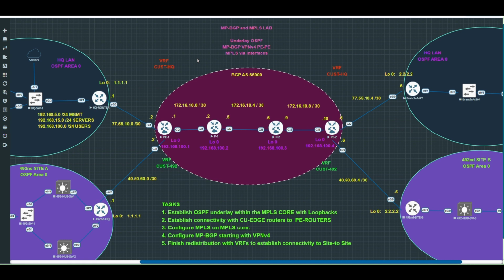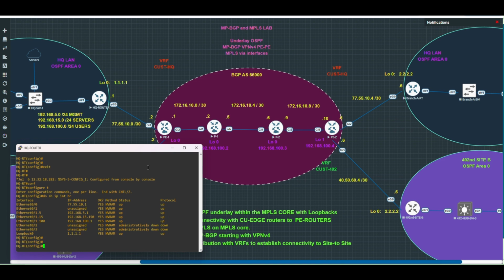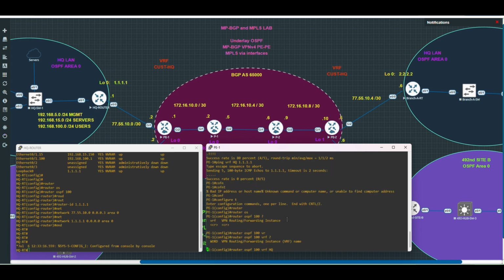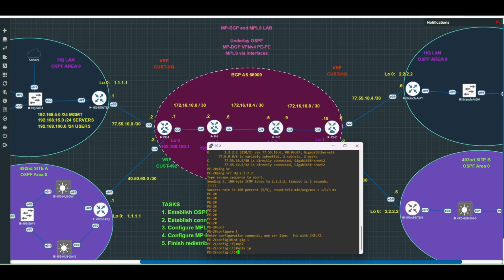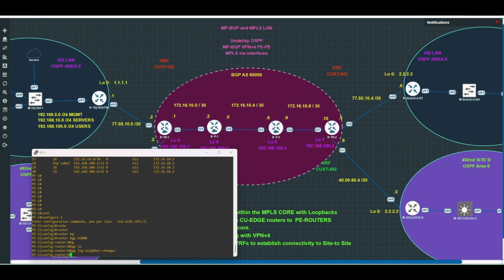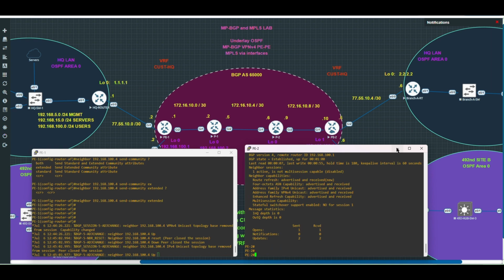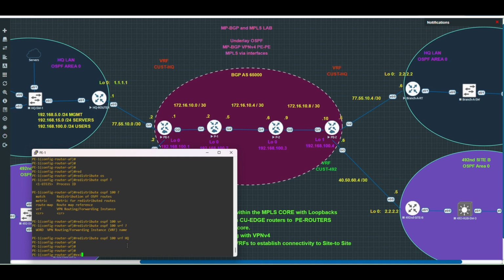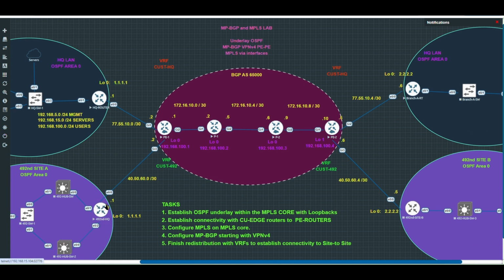How to configure MP-BGP and MPLS from SCRATCH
This is a No Bull video on how to configure MP-BGP and MPLS from scratch.